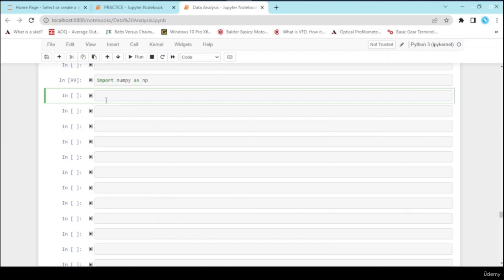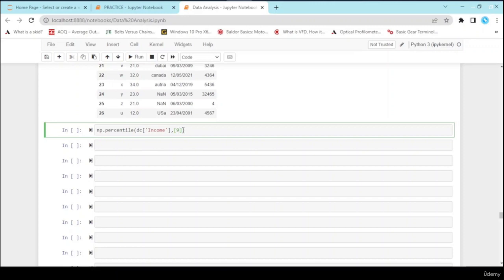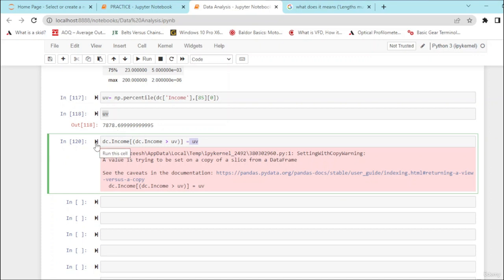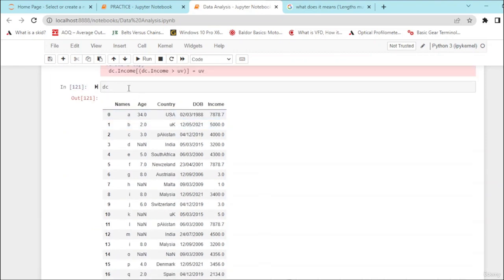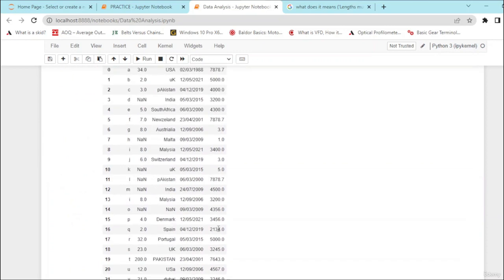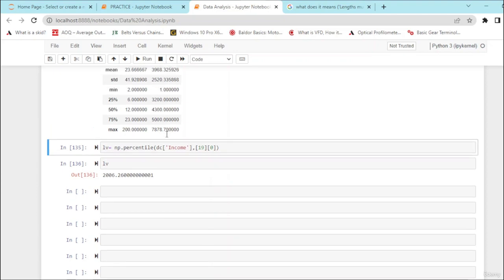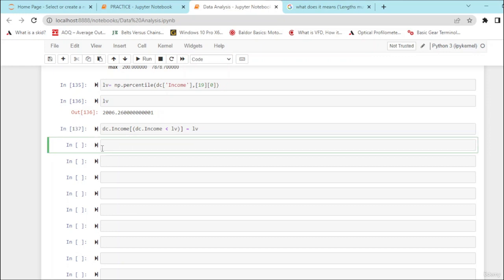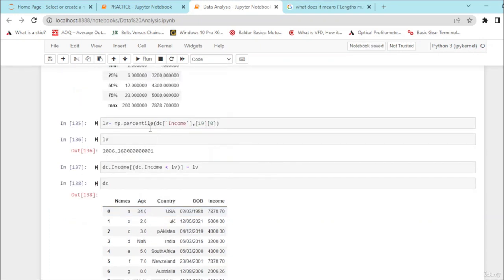How to deal with Outliers?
In this insightful video, we're diving deep into the crucial topic of "How to Deal with Outliers." Outliers are data points that deviate significantly from the rest of the dataset, and understanding how to handle them is essential for accurate data analysis and modeling.

We'll start by explaining what outliers are and why they can be problematic. Then, we'll guide you through various strategies and techniques to effectively identify, analyze, and deal with outliers in your data. Whether you're a data scientist, analyst, or just someone interested in data, this video will equip you with the knowledge and tools to handle outliers in different scenarios.

From statistical approaches and practical tips, we've got you covered. By the end of this video, you'll have a clear understanding of how to manage outliers in your data, ensuring your analyses and models are more robust and reliable.